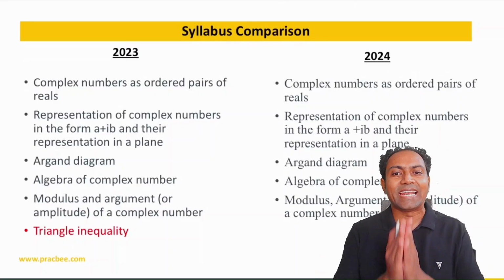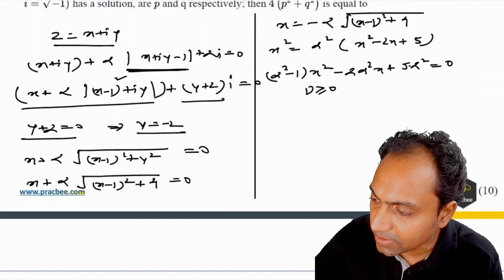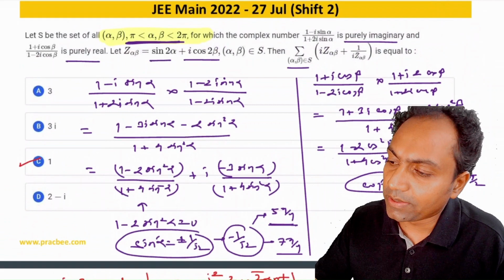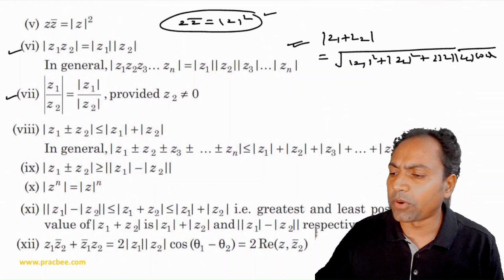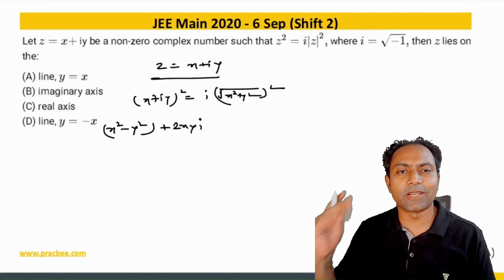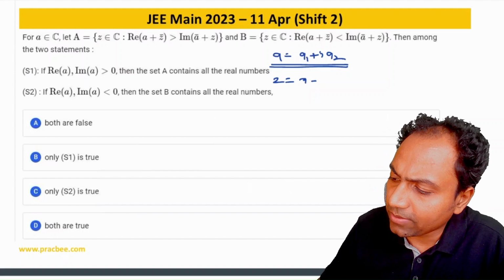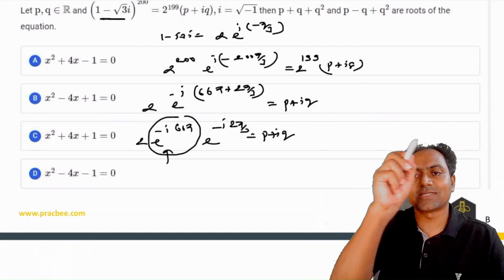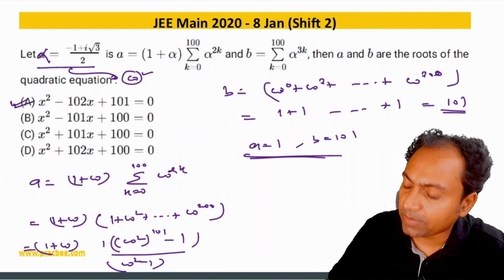Algebra of Complex Numbers in One Shot as per 2024 syllabus | Shival Sir - IIT Delhi |JEE Mains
Please click on the link Below to know details of PracBee's personalised Crash Course
This video talks in detail about concepts and 7 types of problems based onAlgebra of Complex Numbers based on latest syllabus for JEE 2024.
It is highly recomendable that you go through Geometry of Complex Number to cover the remaining 5 Problem Types.